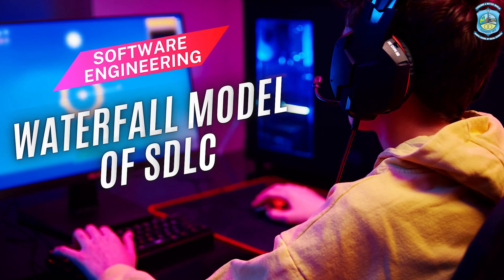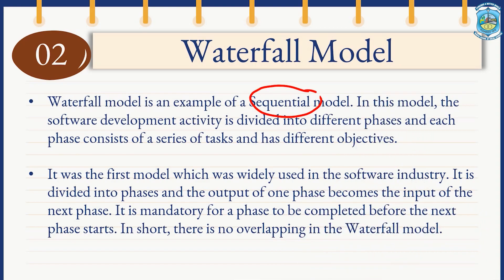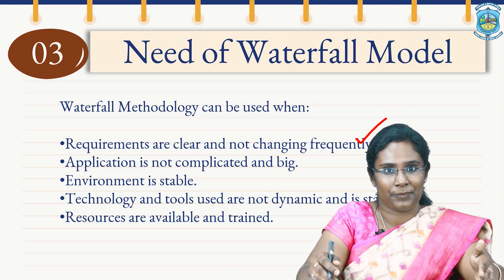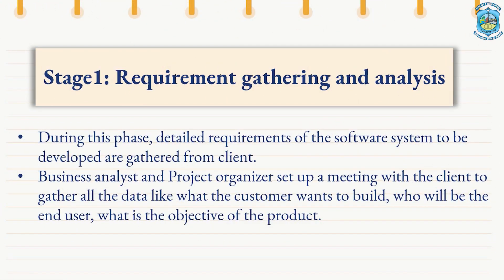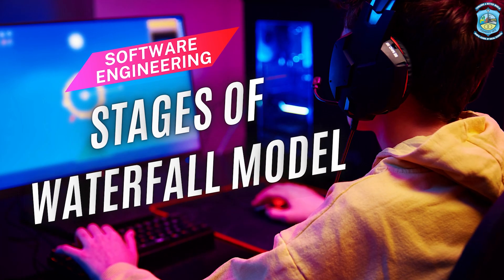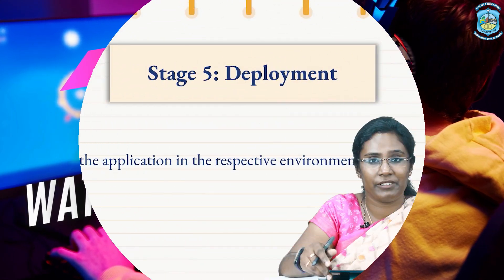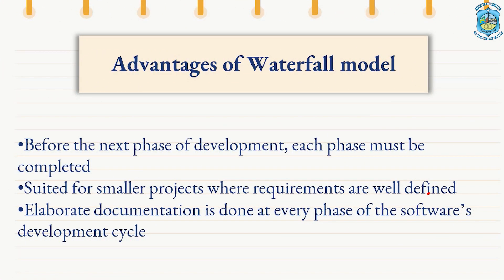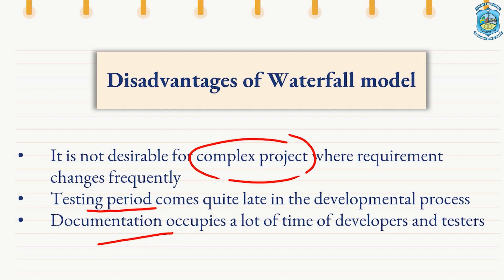Introduction to the Waterfall Model of SDLC | How to Implement the Waterfall Model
Topic To Be Cover -
* Introduction to the Waterfall Model of SDLC
* How to Implement the Waterfall Model
* SDLC
* What is Software Development Life Cycle
* Advantages and Disadvantages of the Waterfall Model
* Waterfall Model vs. Agile Model
* Real-World Examples of the Waterfall Model
* What is SDLC Models
* Need of Waterfall model
* Stages in waterfall model
* Advantages and Disadvantages of waterfall model